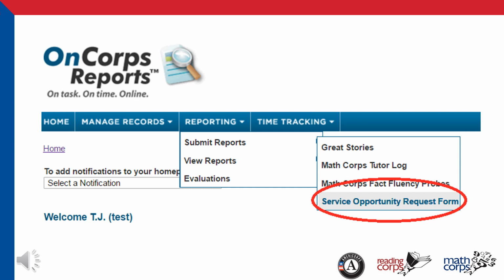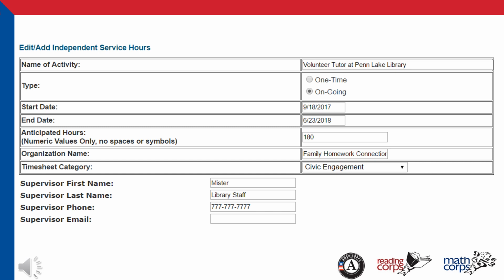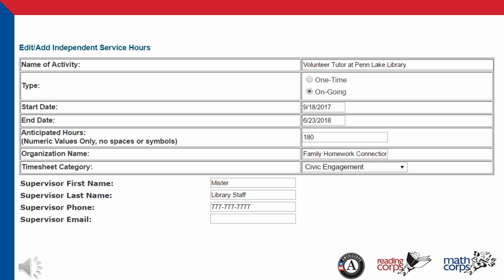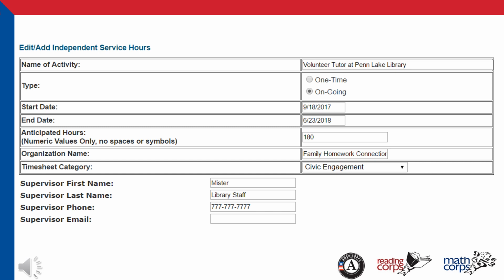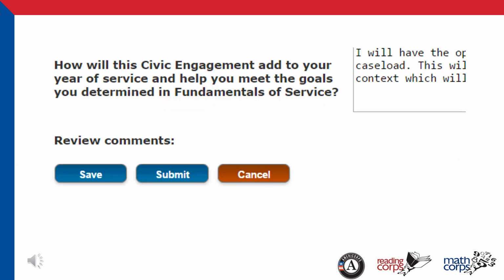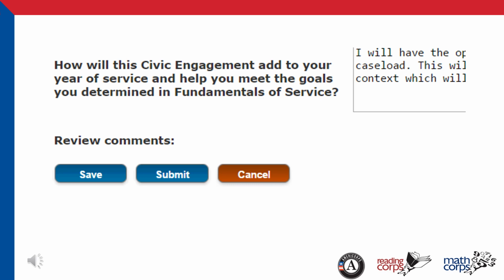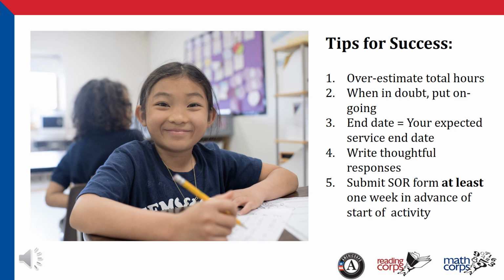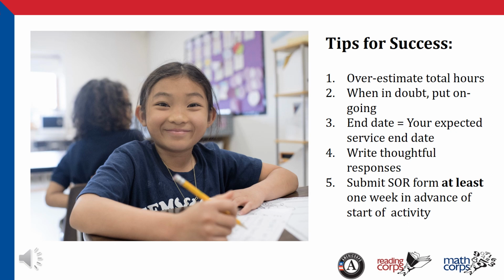How to Submit a Service Opportunity Request in OnCorps Reports